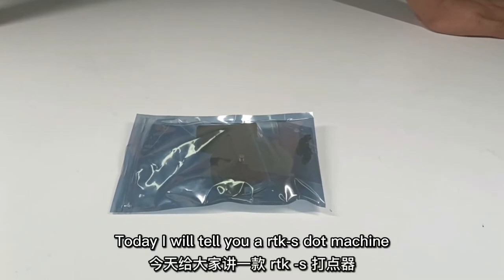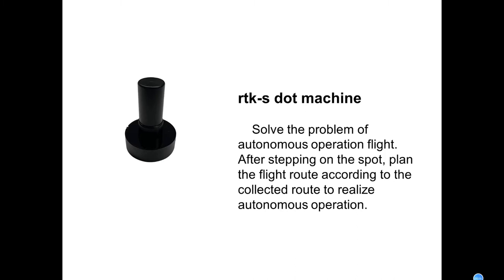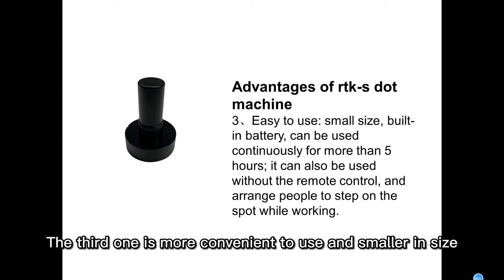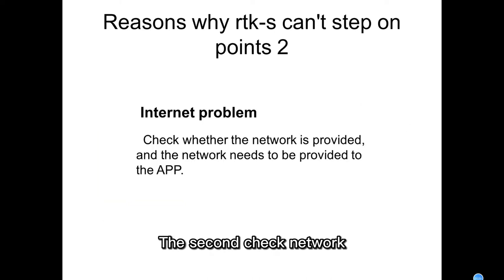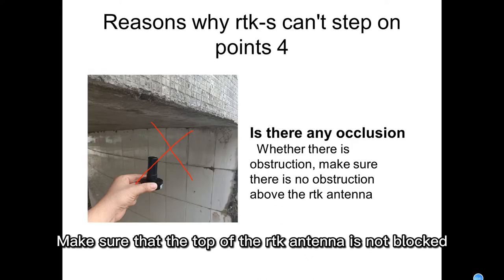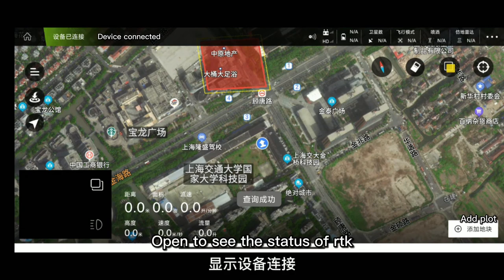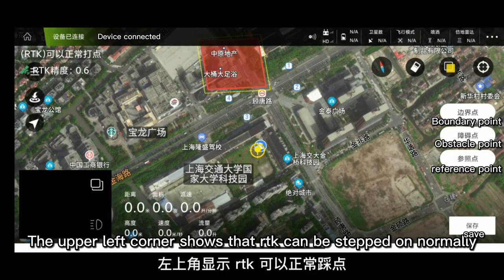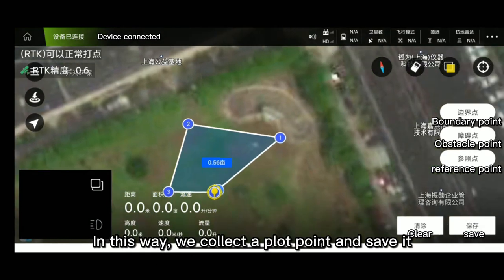JIYI K++ K3A PRO Flight Controller：RTK-S stamper